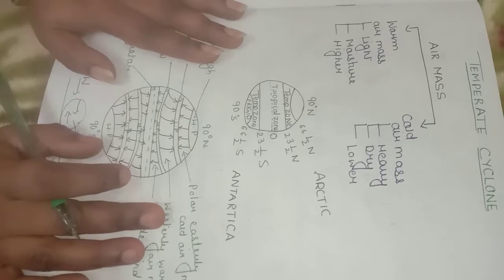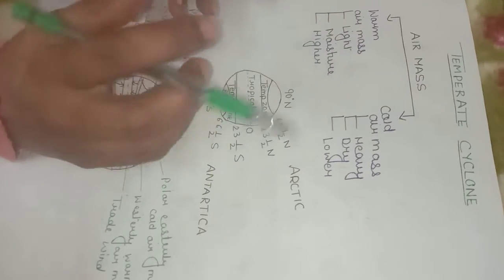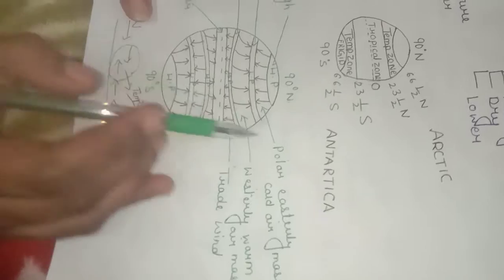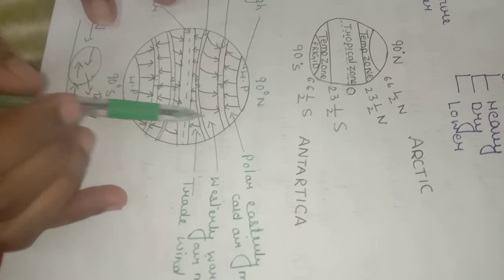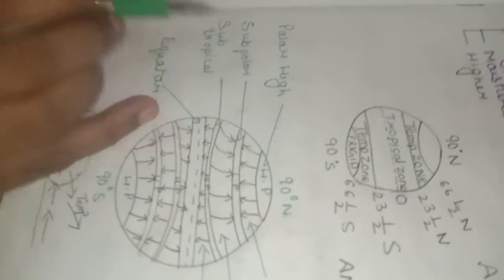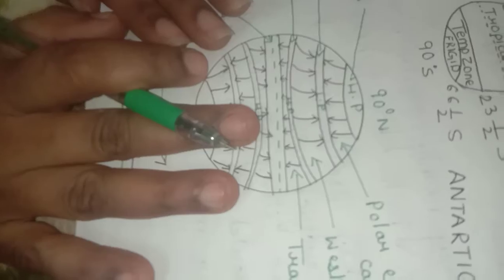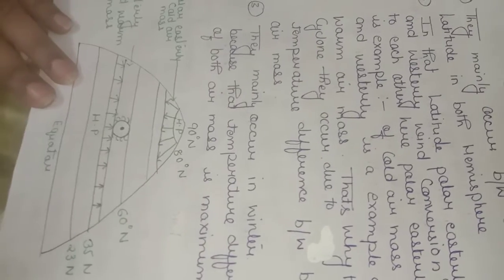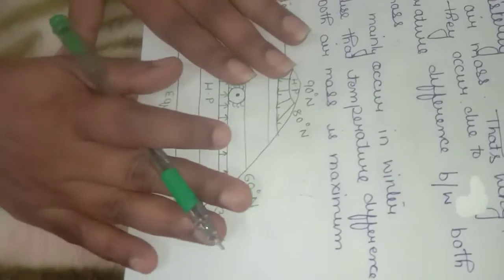Geography#Cyclone part3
Cyclone#Temperate cyclone With diagram# Features of temperate cyclone and condition of origin of temperate cyclone Area temperate cyclone on earth surface with diagram#Tempetate cyclone and its weather functions features#Six stage of temperate cyclone with diagrams#Important for upsc,pcs and government exams.